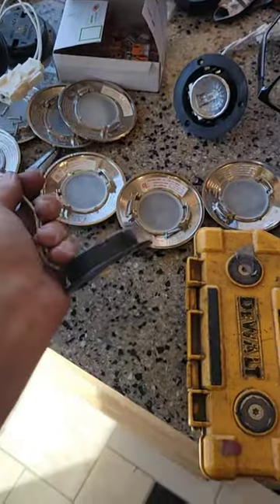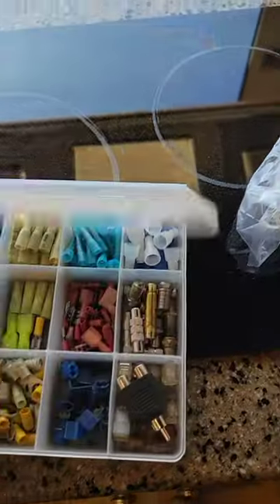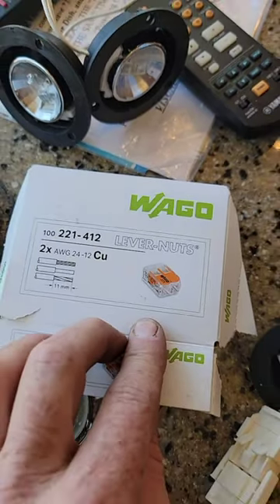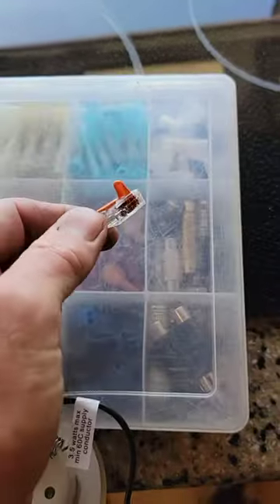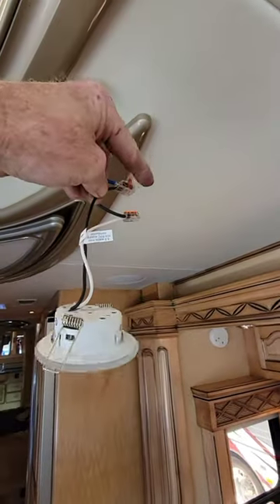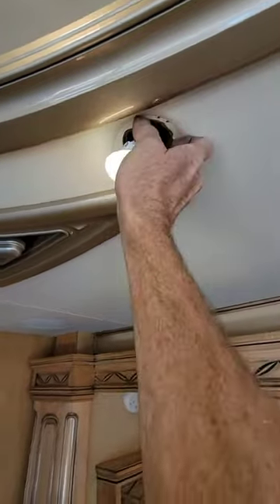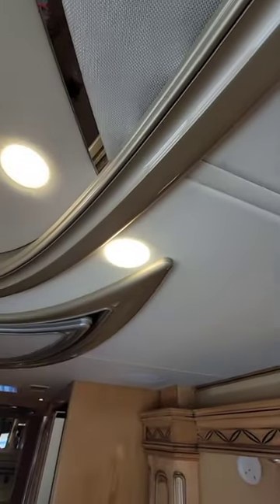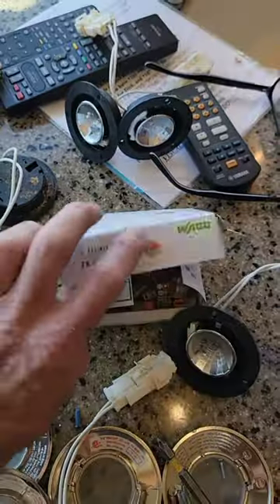updating some RV lighting